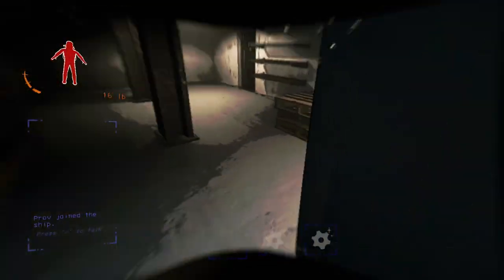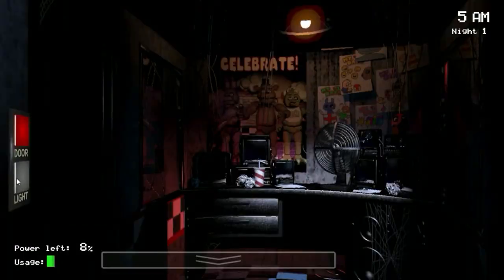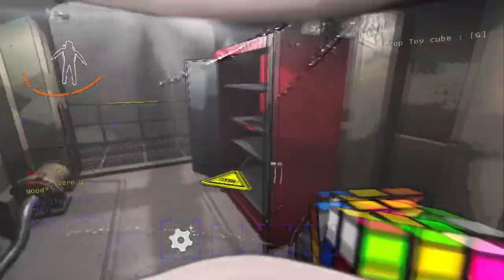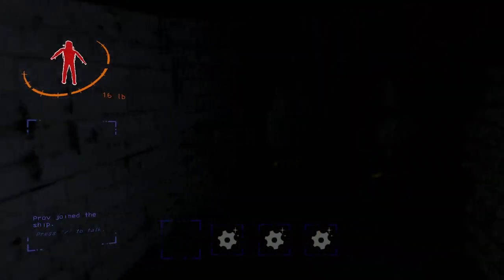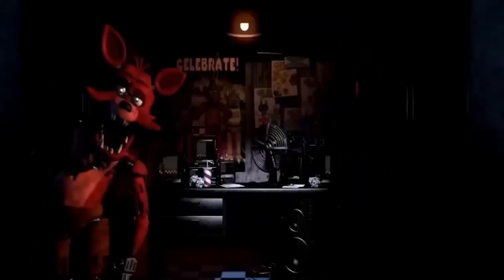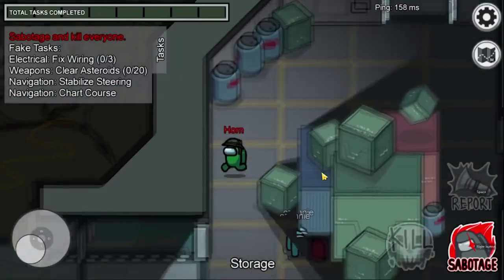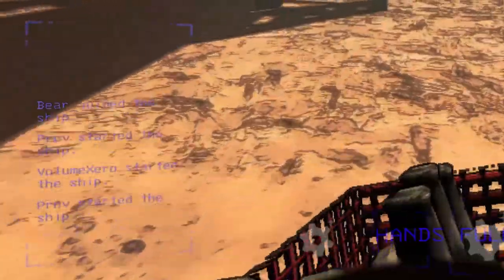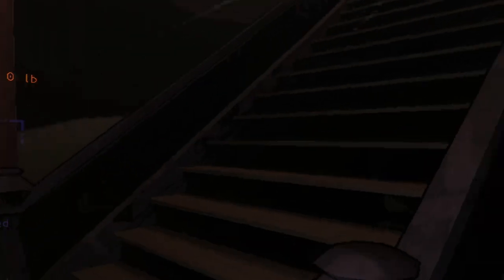Lethal Company And The POWER Of Atmosphere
The little big planet jack the killer game is still scarier